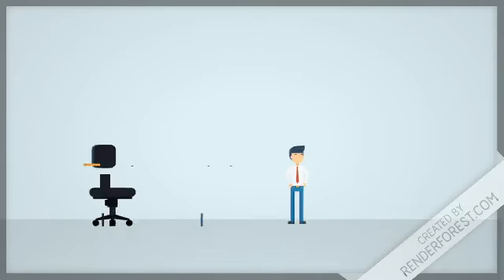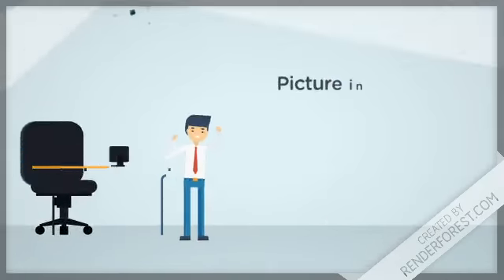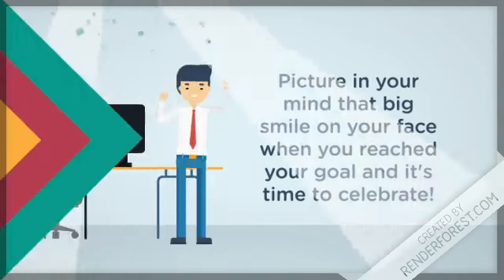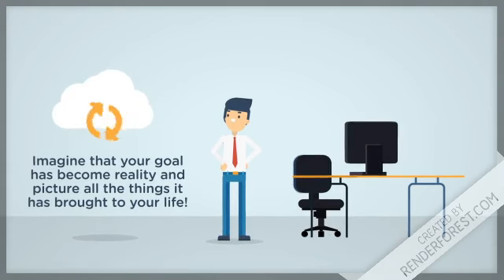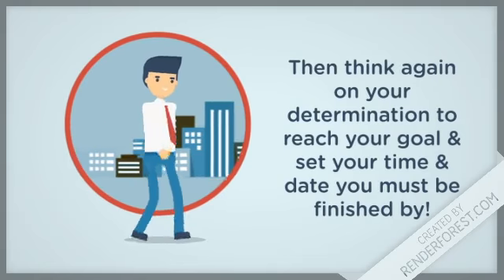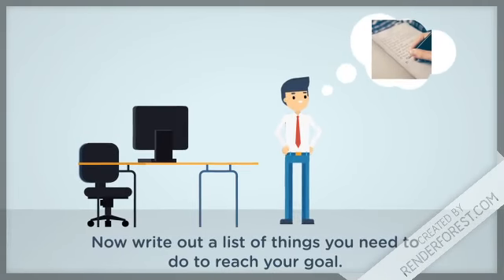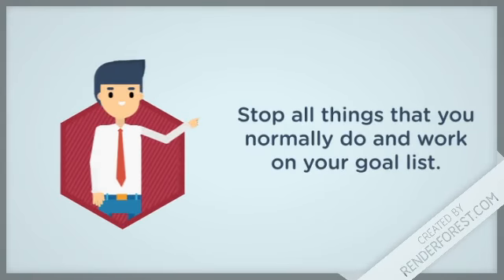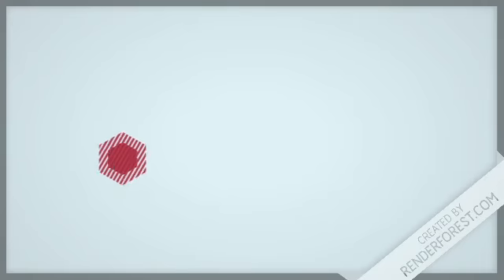How to Stop Procrastinating & Reach Your Goal Music Video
Or reach your goals.  Hi! The music is from the free to use music list in Renderforest called Victorious.

Many of my beautiful animals and nature videos I've created with Renderforest.
where you can also create animated videos in a few minutes? And, you don’t even need to have any design or animation skills. With Renderforest Online Video Maker, you can create as many videos as you want. Not only animations but also intro videos, music visualizations, presentations, and many more. Customize the ready-made designed templates and download the final result in high quality.I felt like sharing this video maker with you because I’m sure that it’s a must-have tool for every content creator.

I'll be much obliged; thank you!

note* to go to a different website click the rotator link again, 4 have 10 url links and 1 has fewer then 10 sites to visit.  I have all 5 of them posted at my

you can read up about how to be more happy!

Thanks!

About my YouTube channel:

Some of my movies I created using the Youtube video editor.
Keywords:  "poetry in song videos" "short movies" "videos of pets" "pet videos" "my cats" videos movies entertainment fun funny cute "video inspiration" cat cats "cat videos" pet animal "animal videos" story "story videos" video "my edited video" "my Youtube videos" "my Youtube channel" "animated videos"